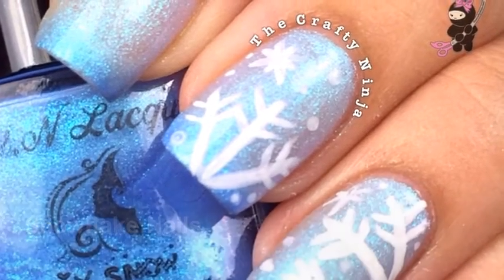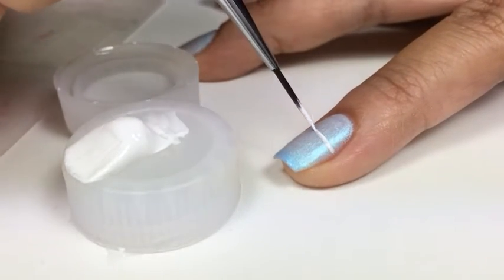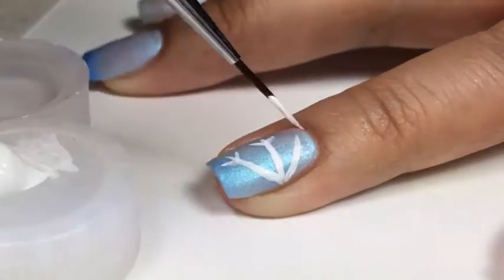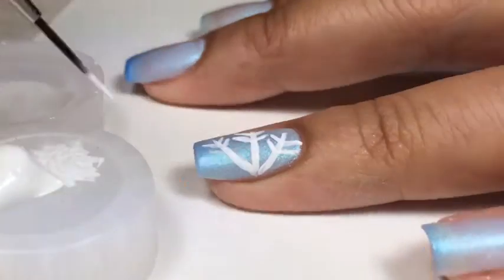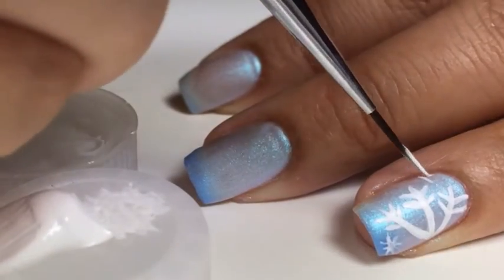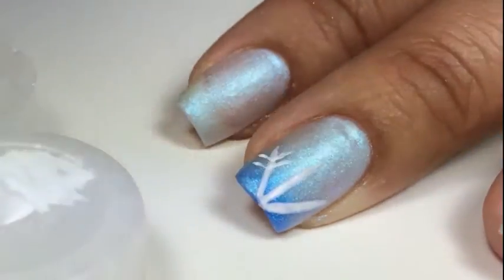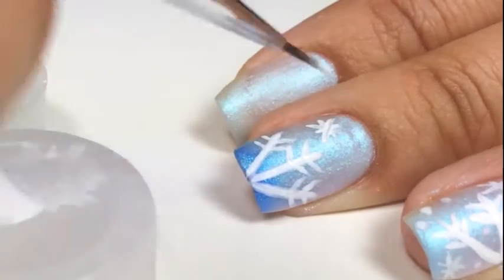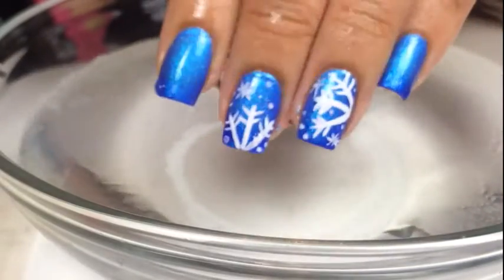Snowflake Nail Tutorial by The Crafty Ninja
Snowflakes are individual and unique. For the Winter season I am sharing my Snowflake nail tutorial using F.U.N Lacquer nail polish Icy Snow, which is a thermal coloring changing nail polish in cold and warm temperatures.